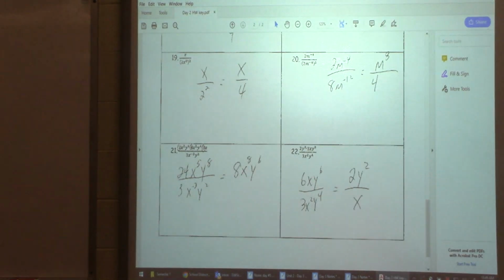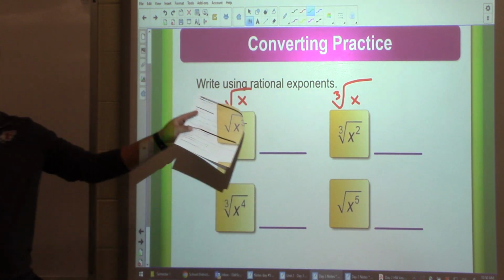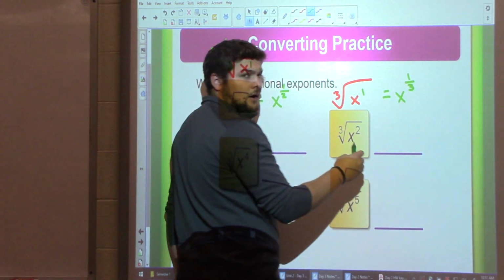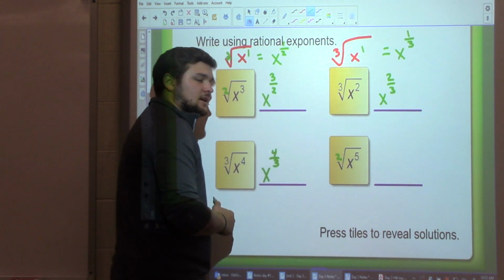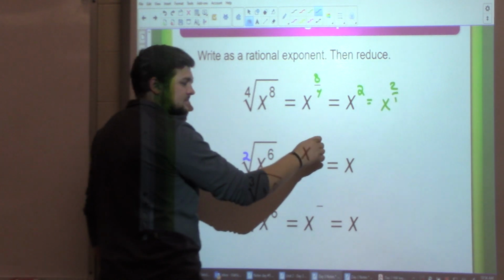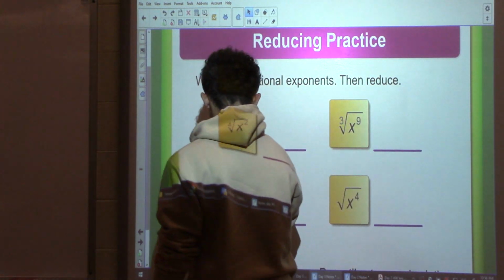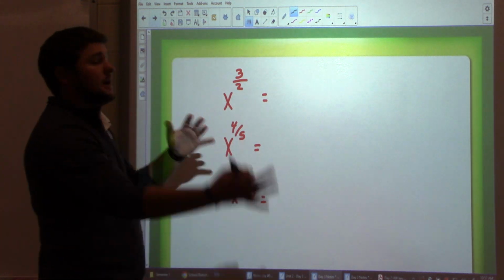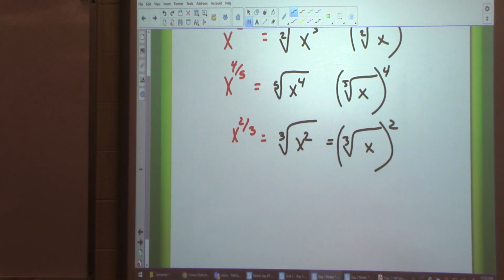Unit 3 Exponents Day 3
Radical form to exponential form